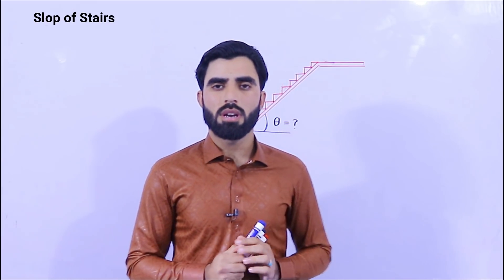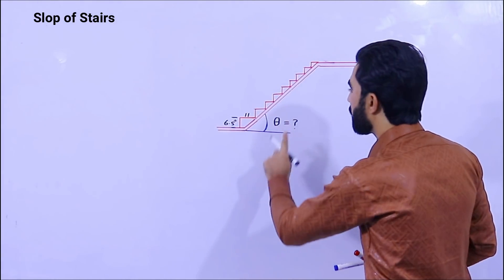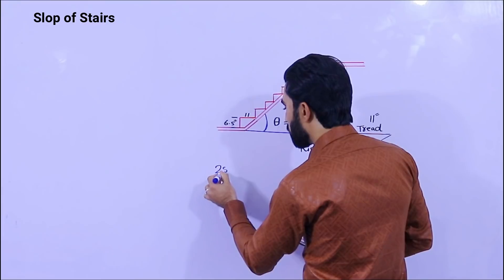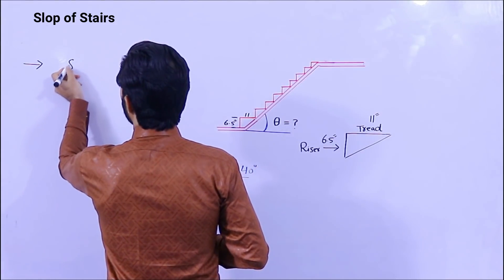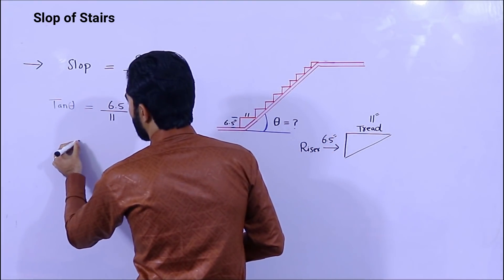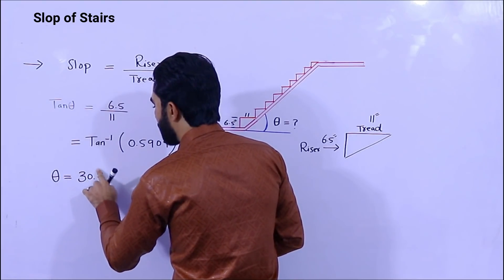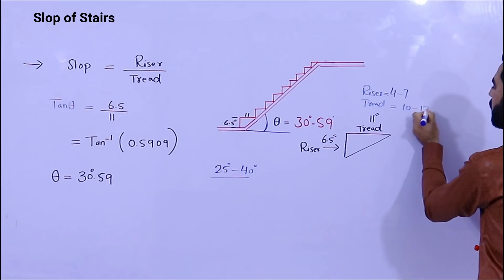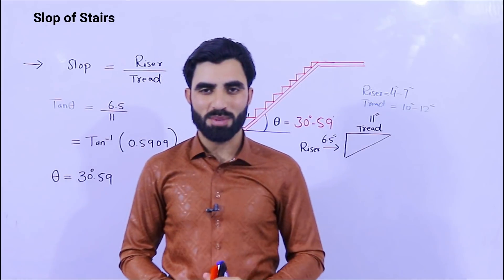Formula for Slope of Stairs | How to Calculate Slope of Stairs?